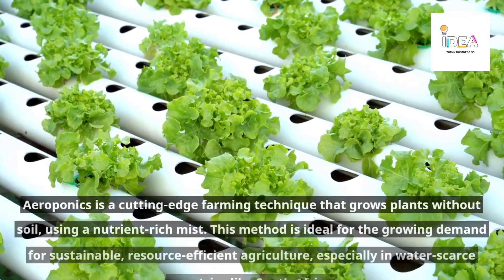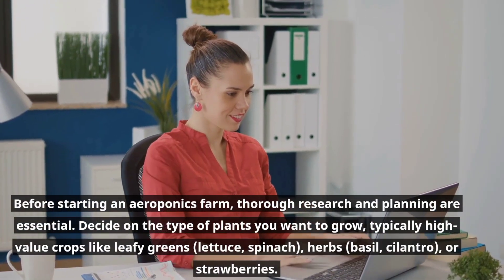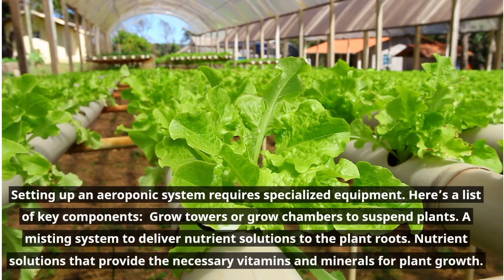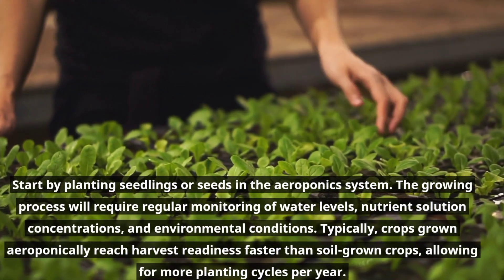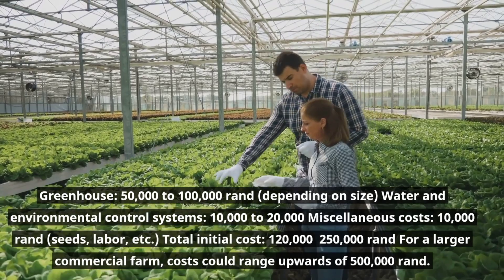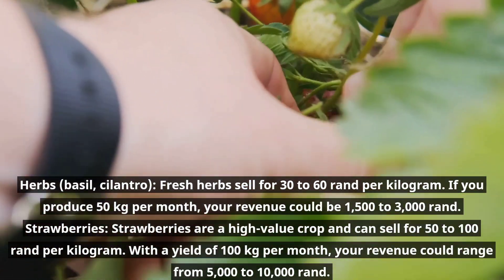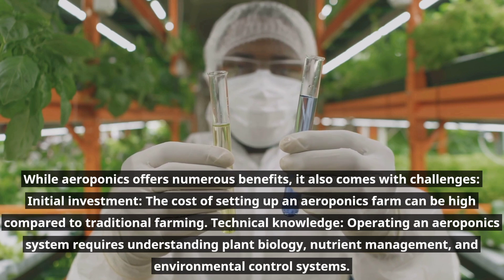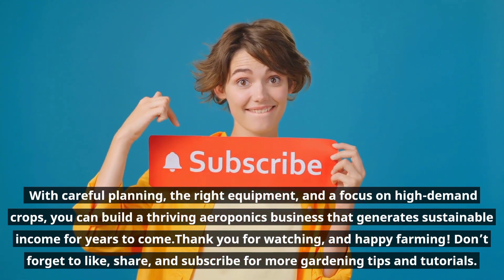Aeroponics Farming Secrets in South Africa! Easy Step-By-Step Guide for Success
Discover the revolutionary world of aeroponics farming in South Africa with our comprehensive step-by-step guide! In this video, we unveil the secrets to successful aeroponics farming, tailored specifically for the South African climate and environment.

Are you interested in starting your own aeroponics farm but don't know where to begin? We’ve got you covered! Learn about the essential equipment, techniques, and best practices to grow plants without soil, using nutrient-rich mist to achieve optimal growth.

From selecting the right crops to setting up your aeroponic system, our easy-to-follow instructions will help you navigate the entire process. We'll also share tips on how to troubleshoot common issues and maximize your yields, ensuring your aeroponics farm thrives!

Whether you are a beginner or have some experience in farming, this video is packed with valuable insights to help you succeed in aeroponics. Join us on this exciting journey towards sustainable agriculture in South Africa. Don’t miss out on transforming your gardening dreams into reality!